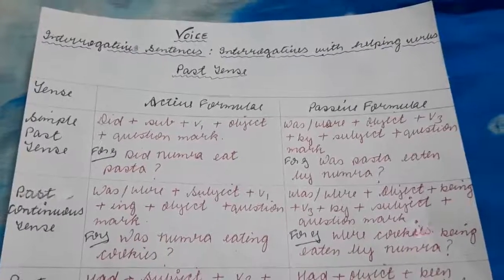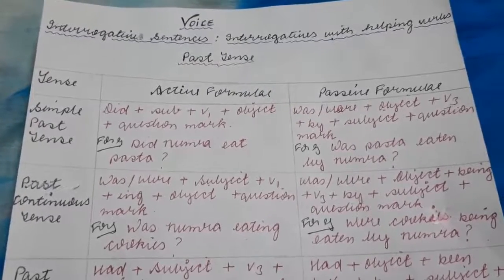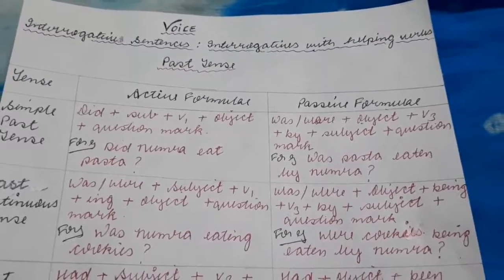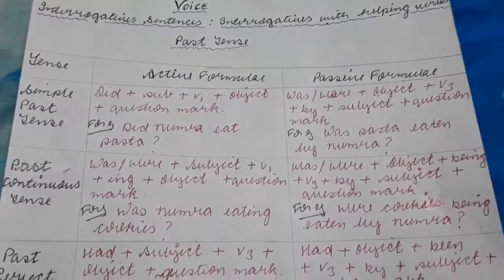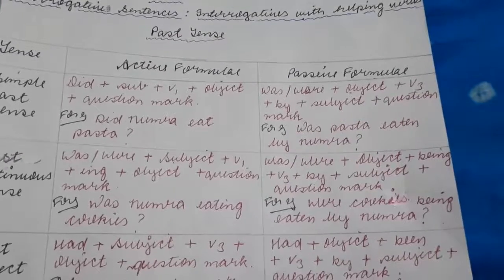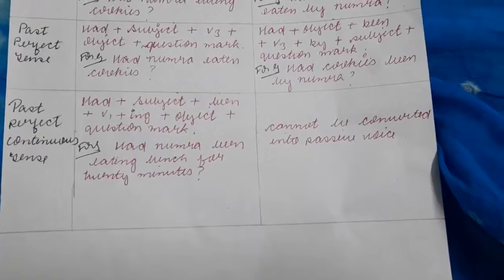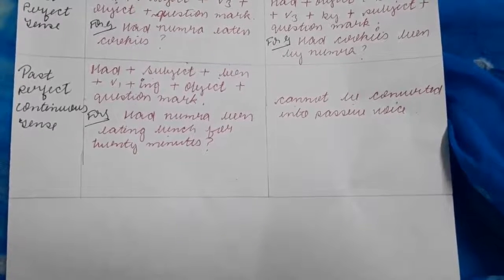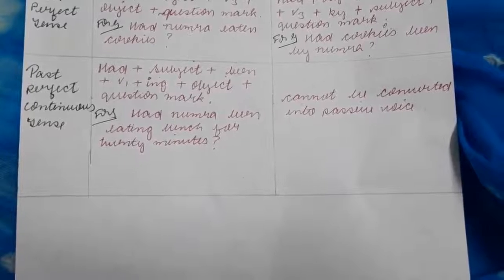Conversation of interrogatives (with helping verbs)into passive ll Past tense ll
Hello,My name is Samreen Modi. I post vidoes related to multiple subjects in order to enable wider share of knowledge under a stream.

Important links:-
Conversation of interrogatives into passive (Present tense)